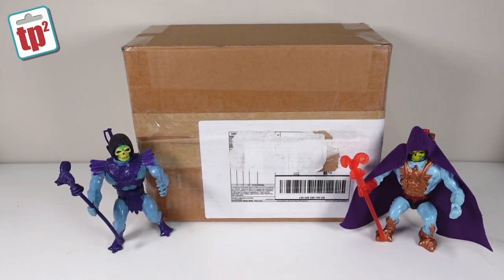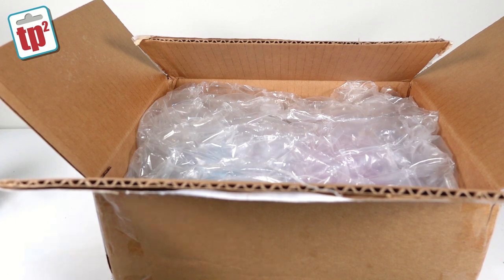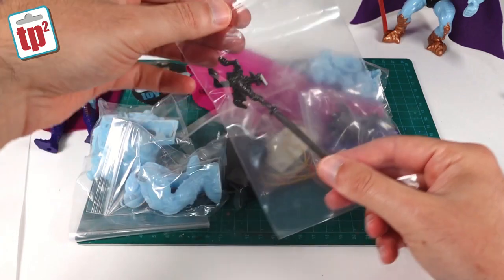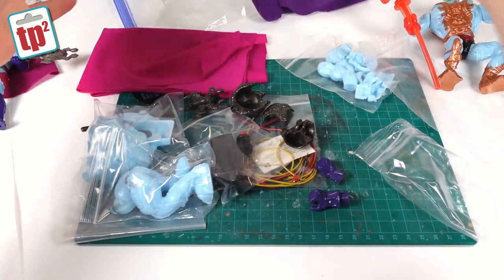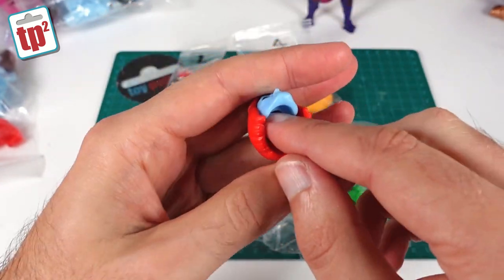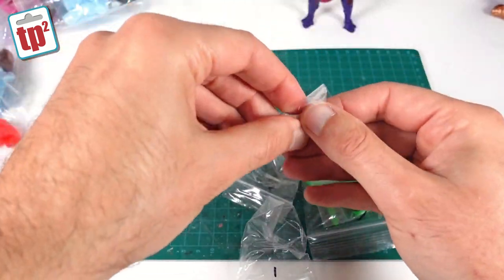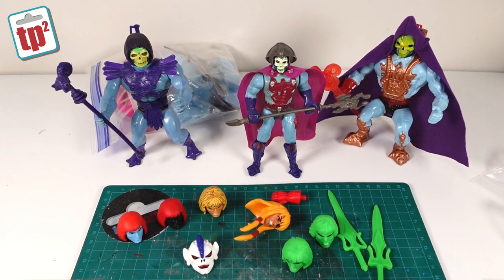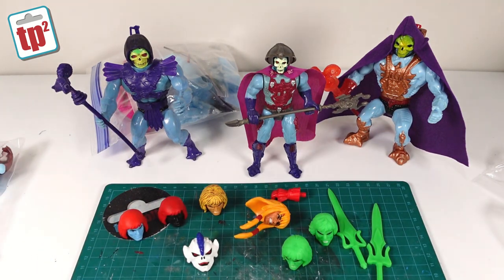Unboxing a package from Barbarossa Customs - Toy Polloi Two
Welcome to Toy Polloi Two.  I have just received this box from Pete over at Barbarossa customs. It's going to be packed with some great items, so let's dive in and take a look.